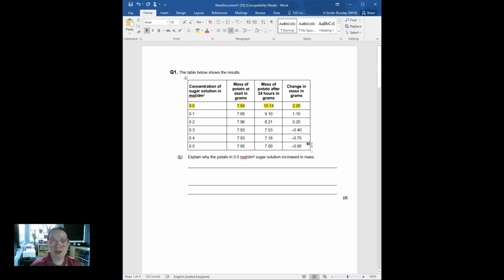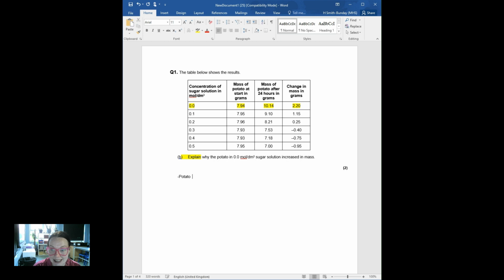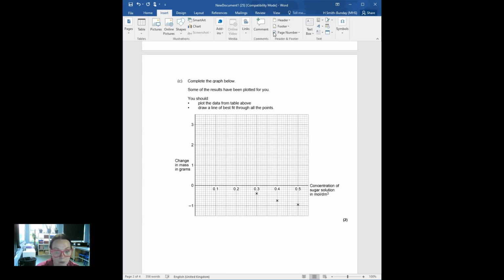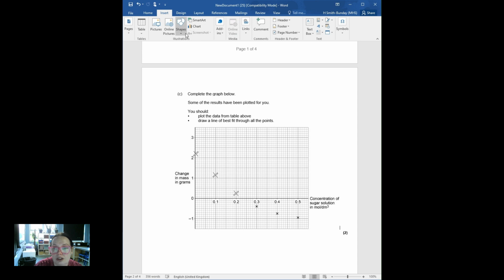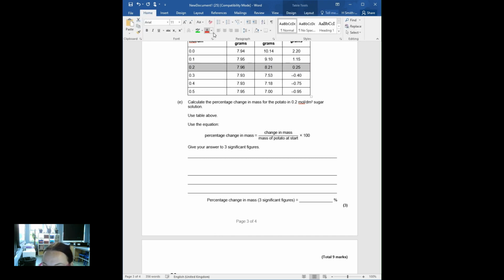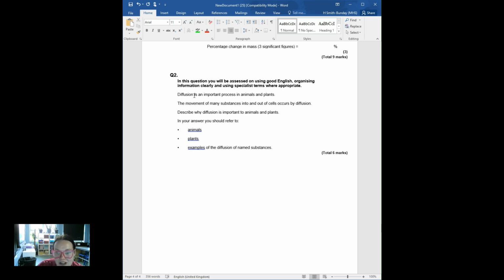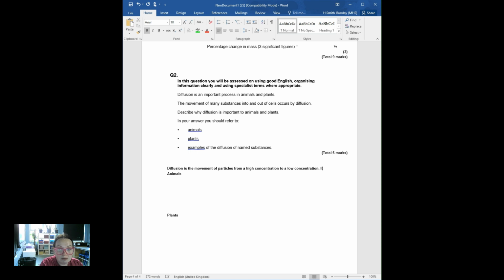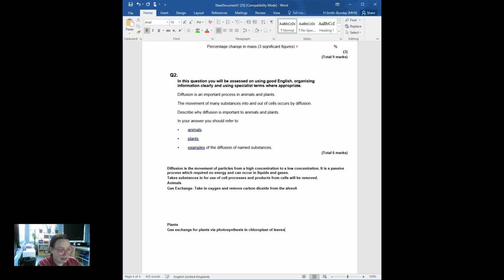Osmosis and Diffusion Exam Question